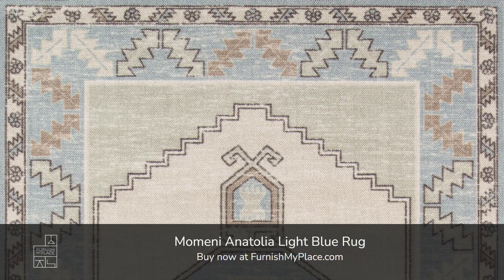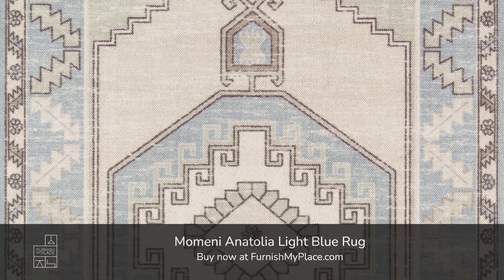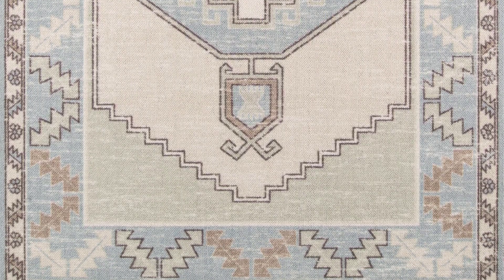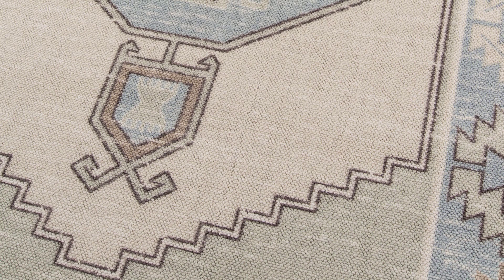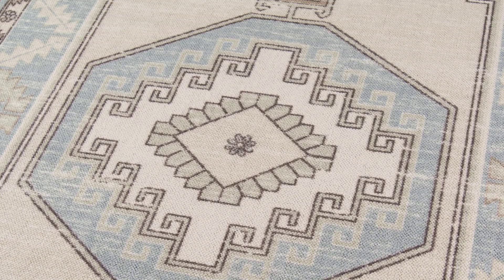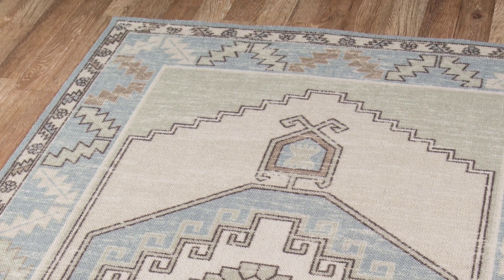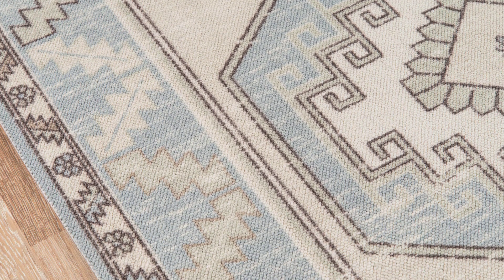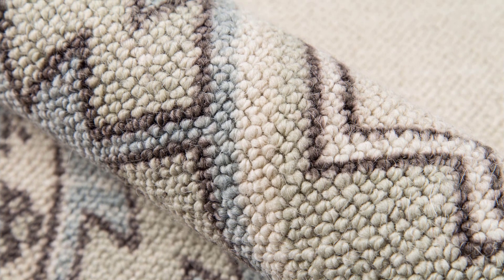Momeni Anatolia Light Blue Rug - FurnishMyPlace.com